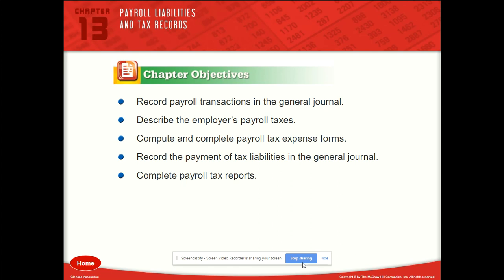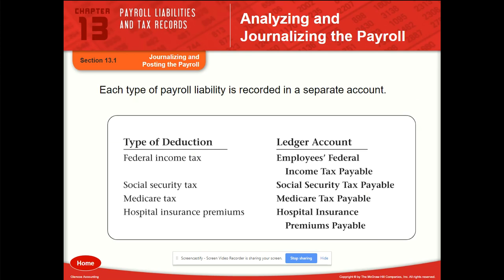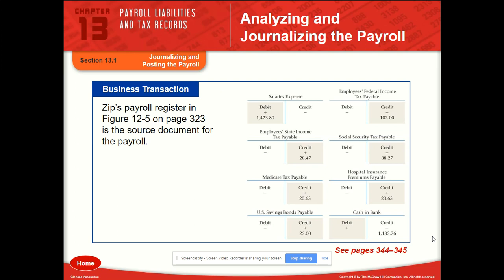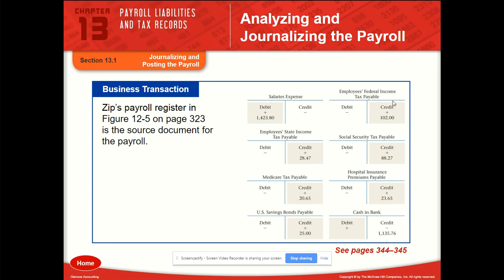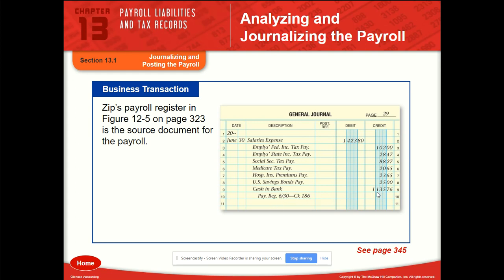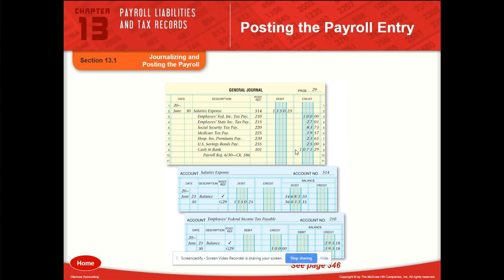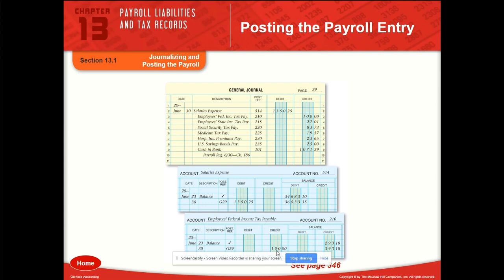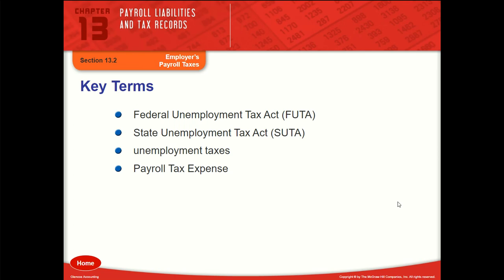Chapter 13 Section 1 Slides Lecture